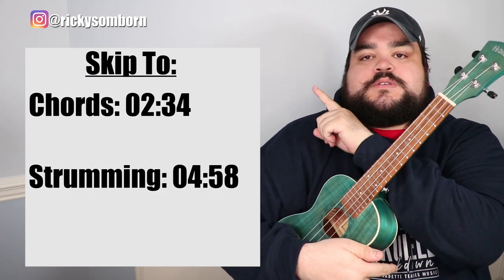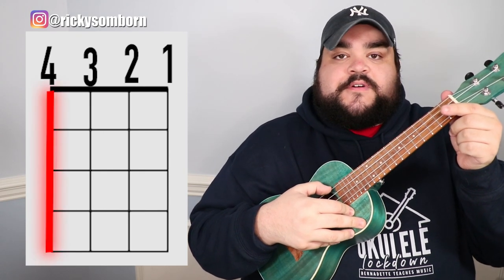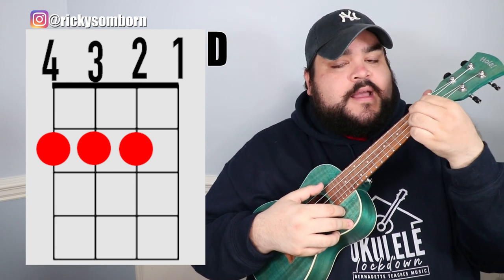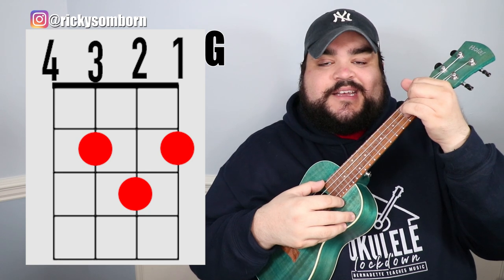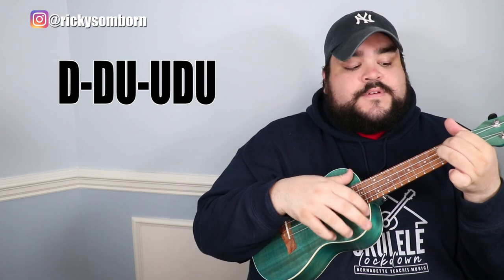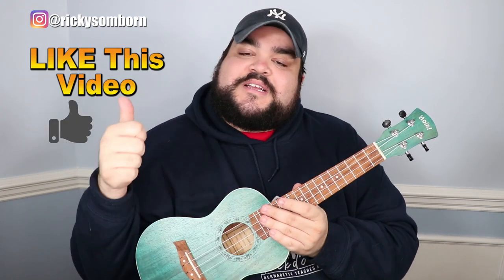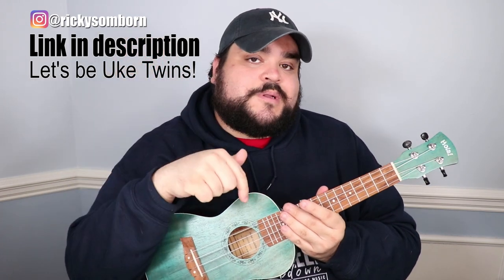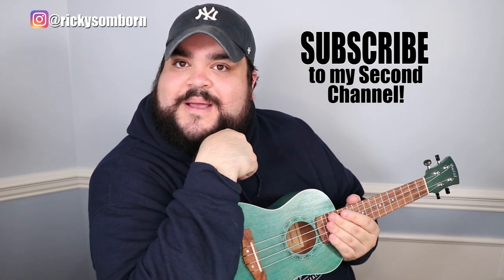EXILE - TAYLOR SWIFT ft. BON IVER | Easy Ukulele Tutorial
Exile ukulele tutorial with chords C, D, Em, G. As always there will be the full lyrics and chords provided below.

Ukulele Used: Hola! Concert Ukulele Green
*Amazon Link for Ukulele

Exile Chord sheet:
Intro: G  Em
G
I can see you standing, honey
Em
With his arms around your body
G                                                           Em
Laughin', but the joke's not funny at all
G
And it took you five whole minutes
Em
To pack us up and leave me with it
G                                                          Em
Holdin' all this love out here in the hall

C                D                        Em
I think I've seen this film before
            D
And I didn't like the ending
C                         D                       Em
You're not my homeland anymore
        D                           C
So what am I defending now?
                        D                        Em                    G
You were my town, now I'm in exile, seein' you out
C                 D                      Em

G        Em      G        Em
Ooh,   ooh,    ooh

G
I can see you starin', honey
Em
Like he's just your understudy
G                                                                 Em
Like you'd get your knuckles bloody for me
G
Second, third, and hundredth chances
Em
Balancin' on breaking branches
G                                              Em
Those eyes add insult to injury

C                  D                      Em
           D
C                      D                     Em
I'm not your problem anymore
        D                             C
So who am I offending now?
C                       D                        Em                      G C
You were my crown, now I'm in exile, seein' you out
                    D                     Em
               D                            G
So I'm leaving out the side door

                       Em                       D
So step right out, there is no amount
                C
Of crying I can do for you
             G
All this time
                                           Em
We always walked a very thin line
                                          D
You didn't even hear me out
                                            C
You never gave a warning sign
              G
All this time
                                                Em
I never learned to read your mind
                                     D
I couldn't turn things around
                                                        C      G
Cause you never gave a warning sign
                   Em                   D
So many signs, so many signs
                                         C
You didn't even see the signs

C                 D                         Em
            D
C                          D                      Em
        D                            C
                       D                        Em                       G
C                    D                     Em
               D                        G
So I'm leavin' out the side door

             Em                                D
                C
              G
All this time
                                                Em
                                        D
                                           C
              G
All this time
                                               Em
                                      D
                                                        C
              G
All this time

(So many times)
                                               Em
                                     D
                                                        C
                                              G    Em
  D  C
Ah, ah